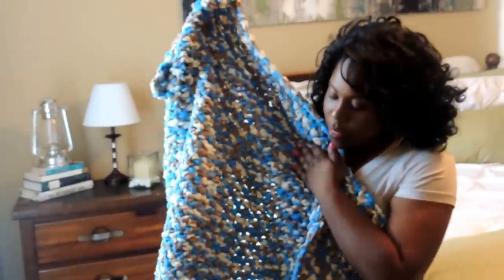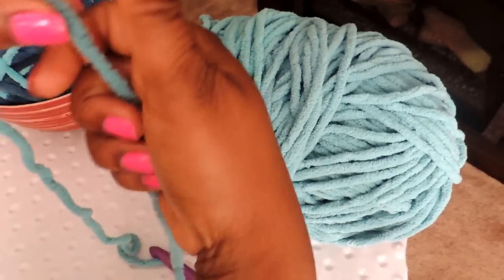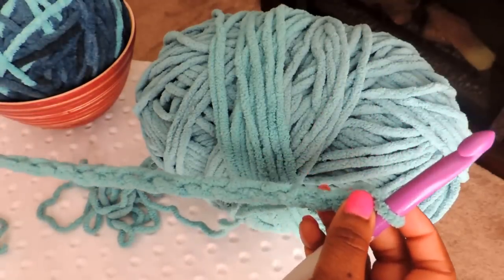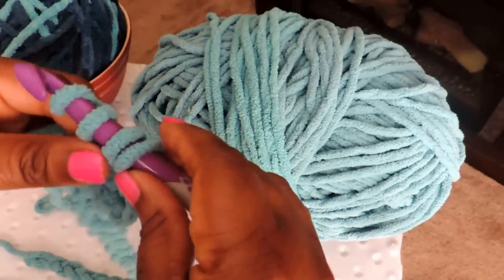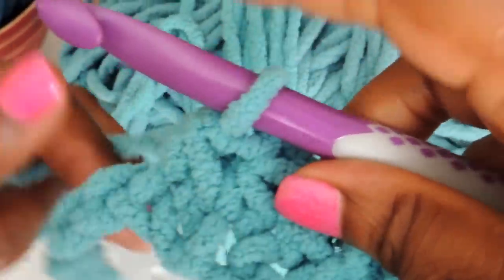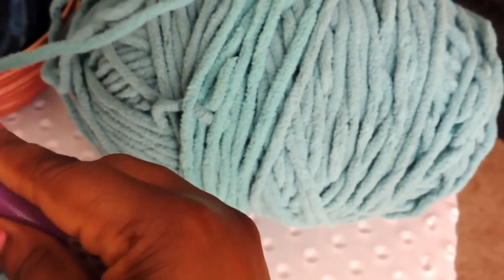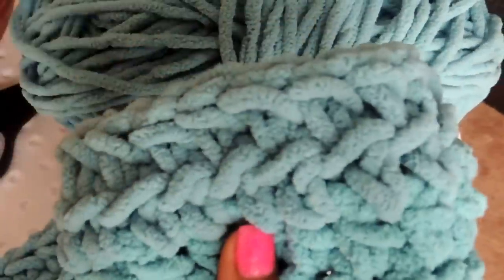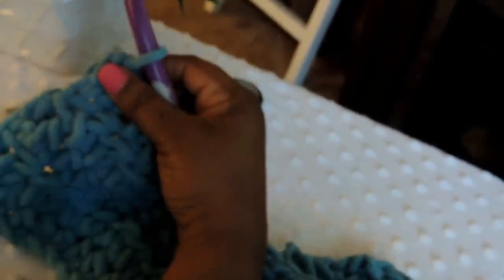Easy Crochet Blanket for Beginners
Tutorial starts at 1:38

This is a fun and easy blanket for a child or a nice throw for an adult. This blanket uses 4 balls of the Bernat Baby Yarn. (The Largest Balls) The Bernat Baby Yarn is a bulky, chenille type yarn and it is really  soft and cozy. This blanket is beginner friendly and the steps in this video will help you create the easy crocheted blanket. Blanket size 47x48

You will need to get the big ball of yarn, 300g, 10.5 oz, 258 yards, 234 m. Link to Yarn can be found on my blog...

Size P Hook 12mm

Keep in mind this blanket can be customized by just changing the initial foundation change.